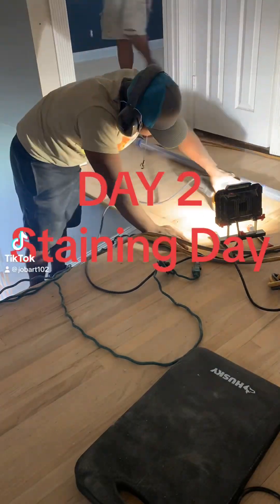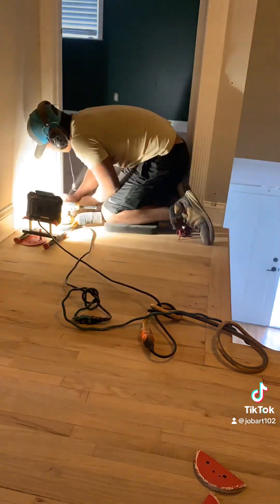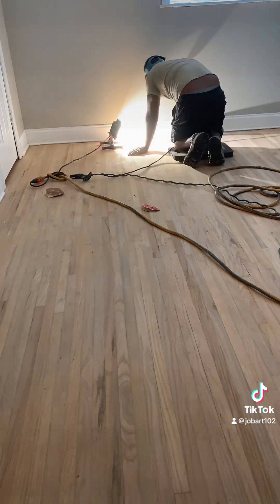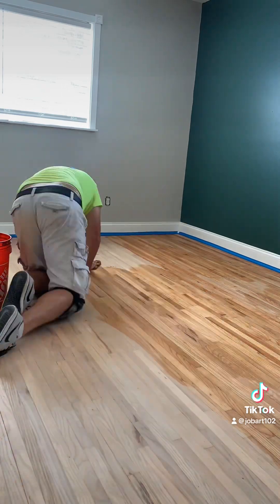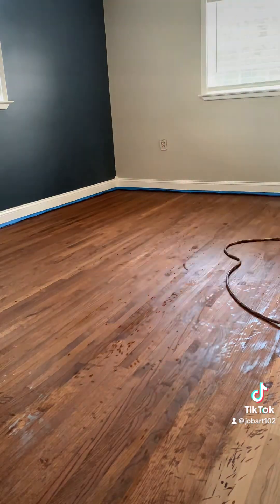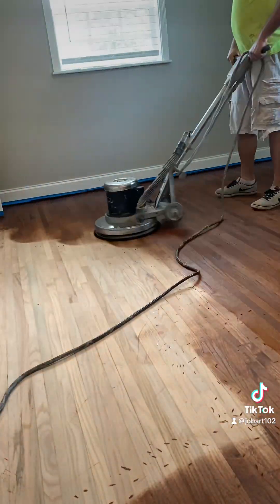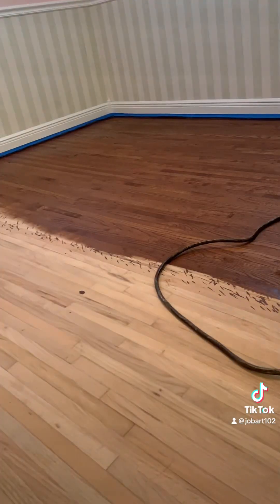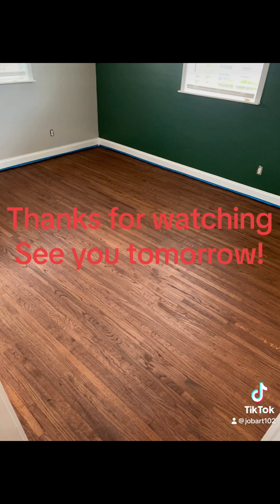“It’s not my favorite”